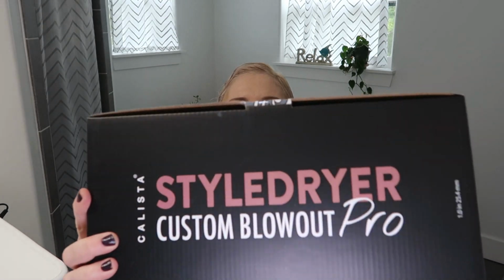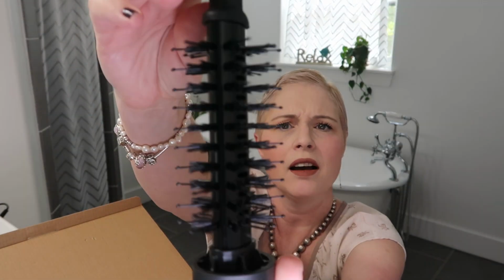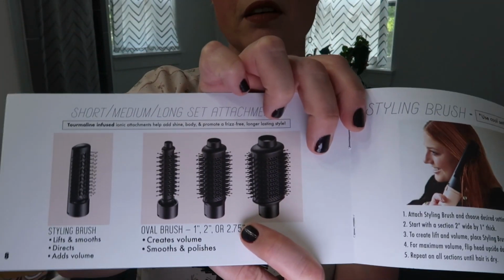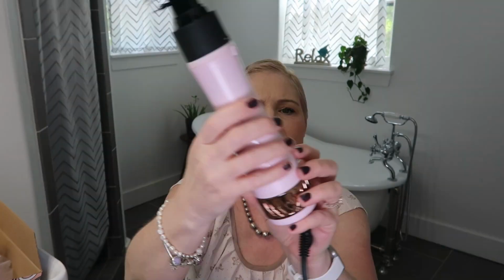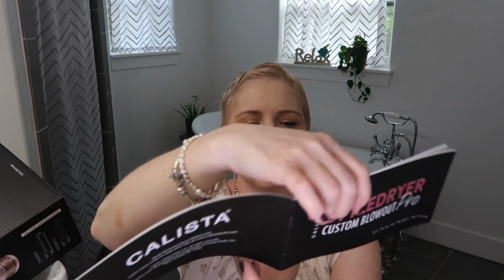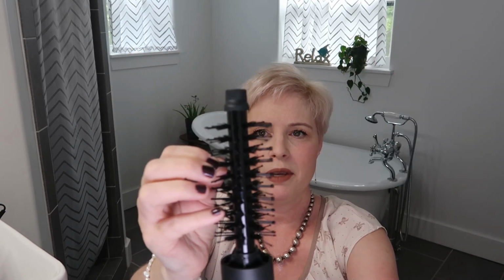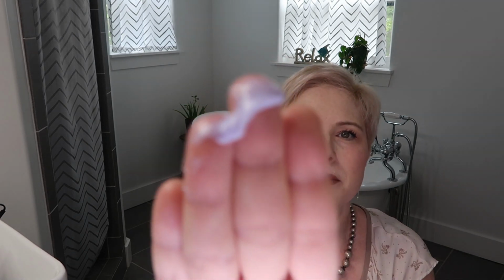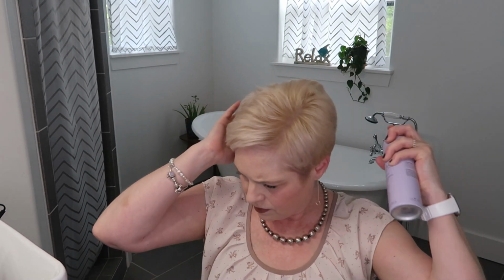Calista StyleDryer Pro - the holy grail of hot air brushes?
S A G E D A W N

Here are the products I used in today's video:
Calista StyleDryer Pro

Osensia Sea Salt Spray Texturizer

Kenra Platinum Texturizing Taffy

Hairitage Wiggle Room Hairspray